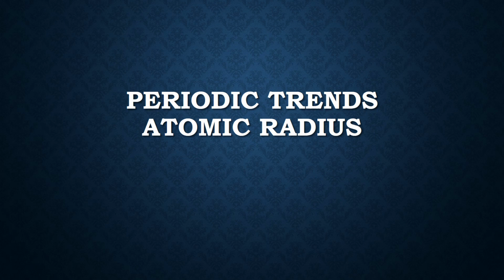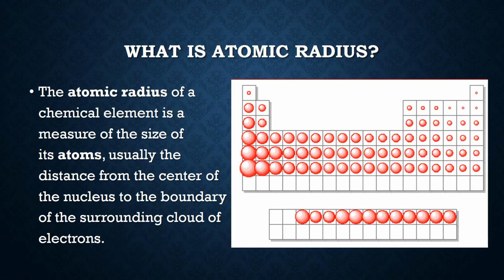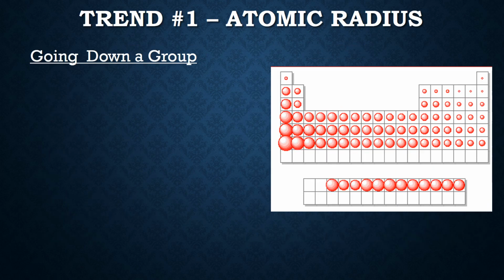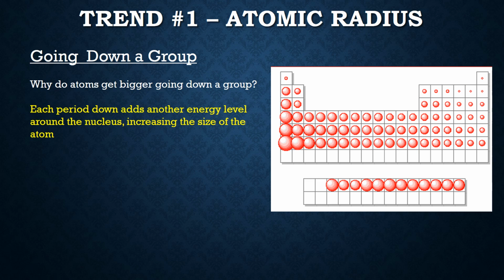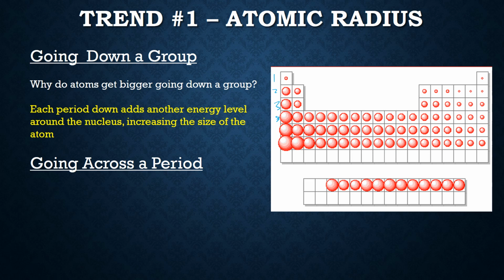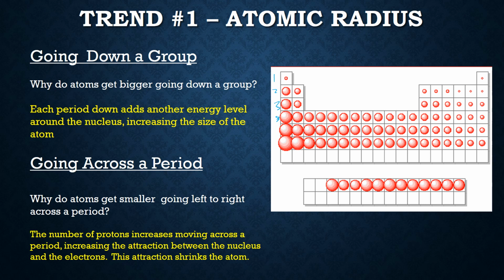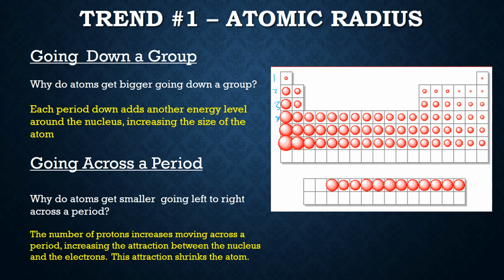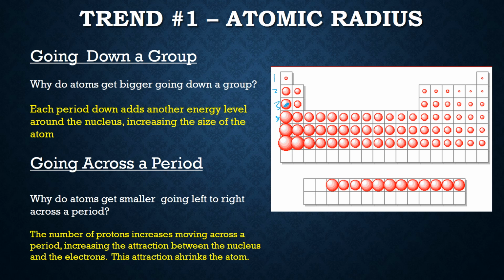Periodic Trends Trend 1